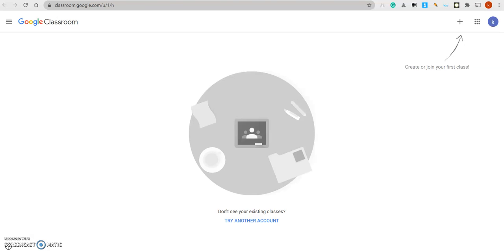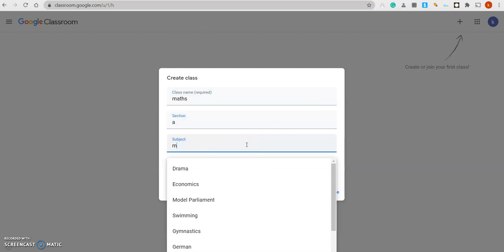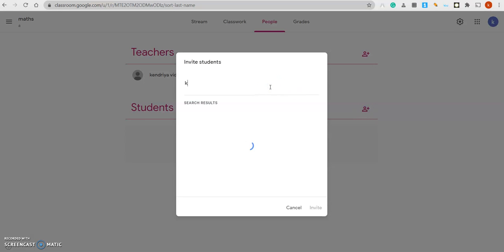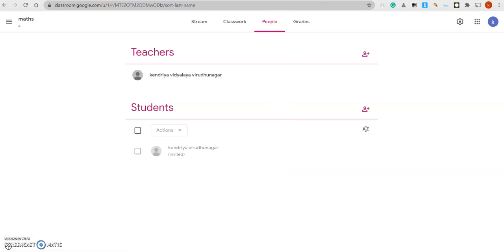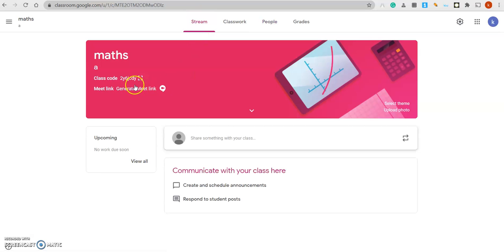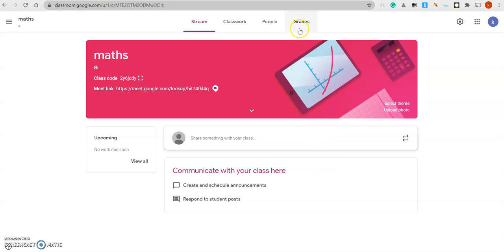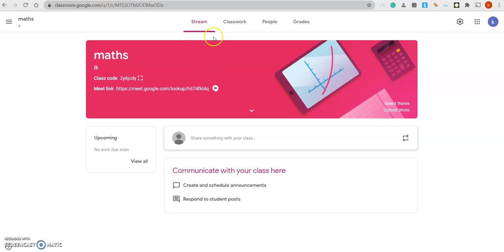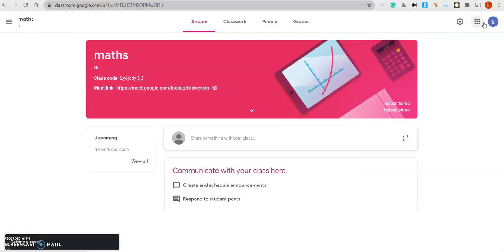how to generate permanent gmeet link for your subject and put in google classroom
permanent gmeet link by using generate meeting link of gsuite classroom